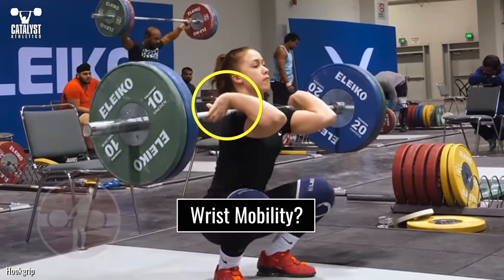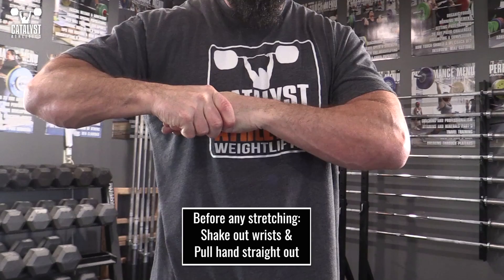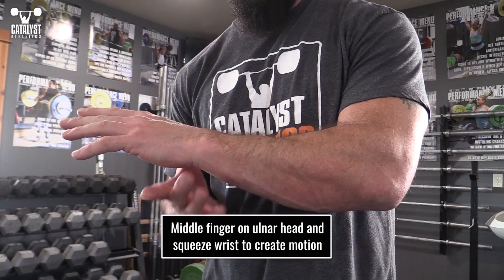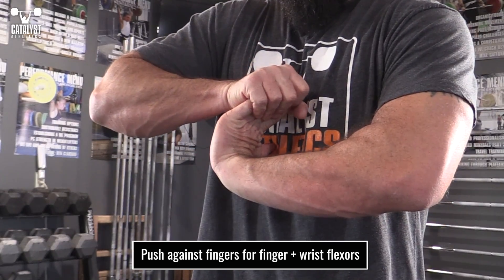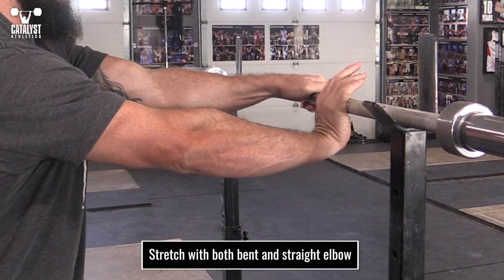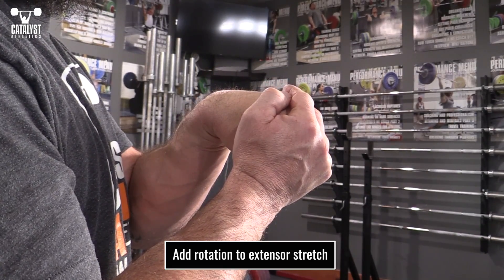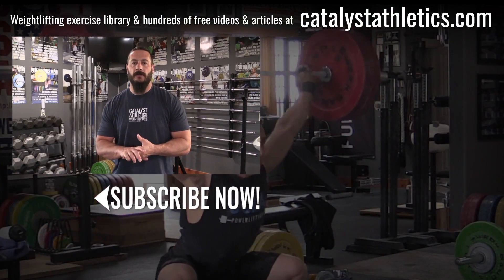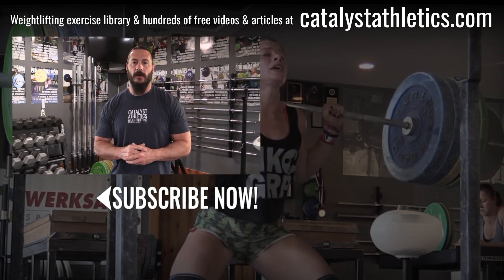Wrist Mobility / Flexibility for Olympic Weightlifting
I get asked a lot about improving wrist flexibility—in most cases the wrists are fine and it’s instead an issue of shoulder mobility or just incorrect positions. But just in case, here’s my take on improving wrist flexibility.

First, before you do any wrist stretches, shake out your hand and wrist well, then grab your hand and pull it straight out from your forearm to decompress all the carpals. This will help you actually stretch instead of just jamming all those small bones together.

Some of you may also find you get a jamming sensation near the outside of your wrist. Grab your wrist with your middle finger right over that bony protrusion and squeeze a few times to get the end of the ulna moving a little.

The wrist and finger flexors are going to be tight in weightlifters, so this is where you’re going to spend most of your time.

Push the fingers back first to get both the finger and wrist flexors. After that, push just the hand and relax the fingers to hit just the wrist. Stretch with both a bent and straight elbow. You can do straight arm stretches on a wall, the floor or a bar.

While they’re likely not very tight, it’s a good idea to gently stretch the extensors as well. Simply reverse the flexor motions—push against the fingers, then just the hand. You can also get a little rotation by pushing against the thumb side while in a flexed position.

Finally, throw in some ulnar deviation with the thumb gripped inside the fist, and also move into some wrist flexion while holding that deviated position.